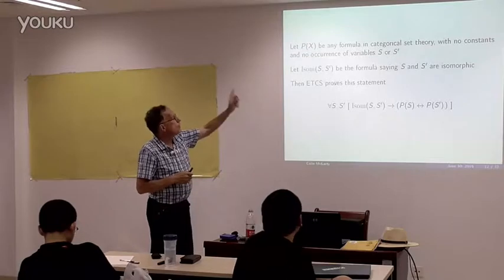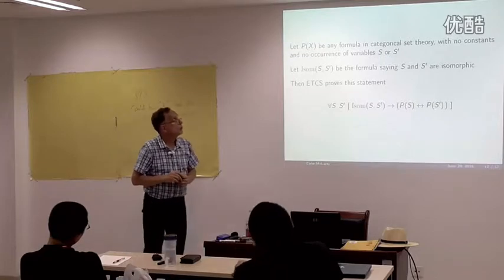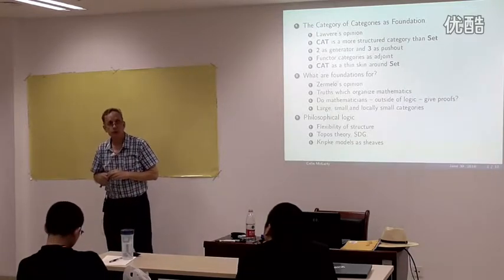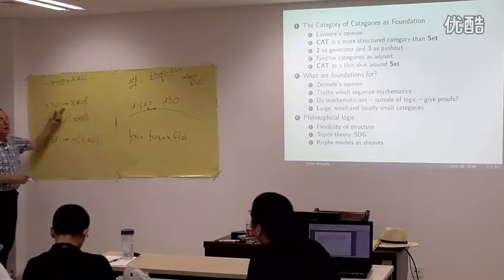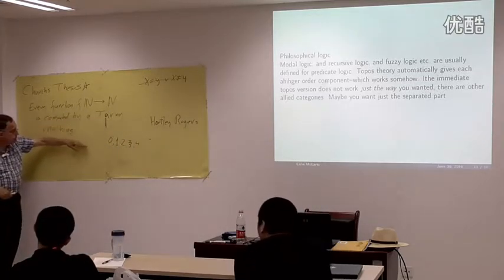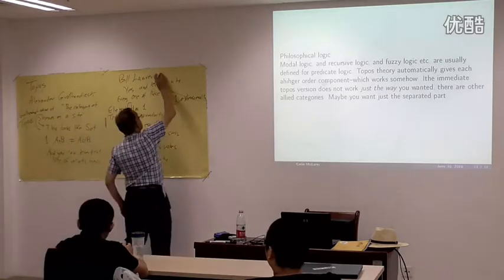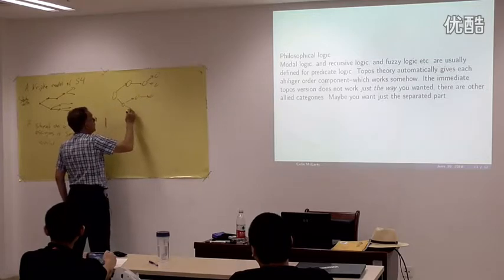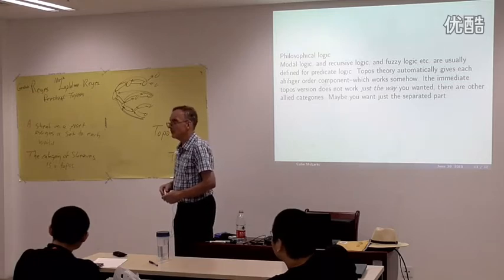An introduction to Category Theory – Lecture 4, Part 3 – Colin McLarty